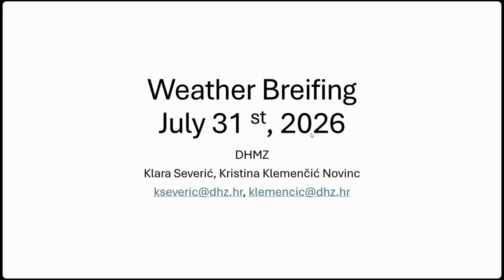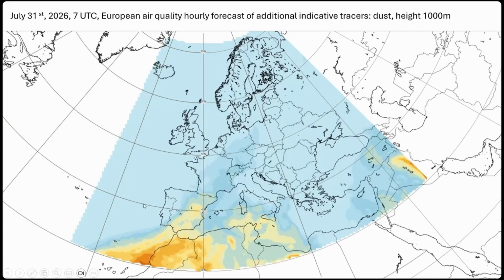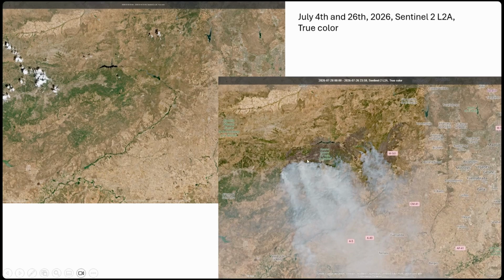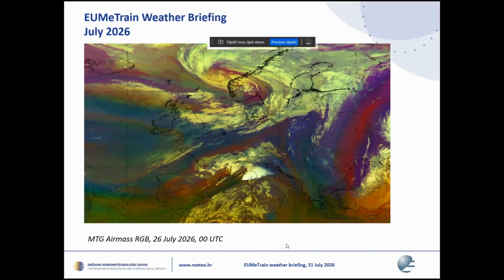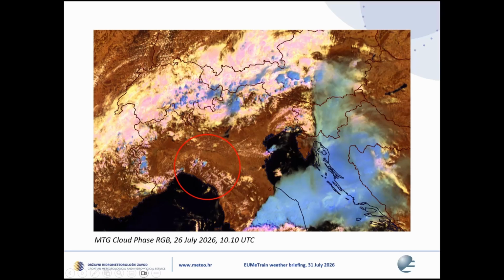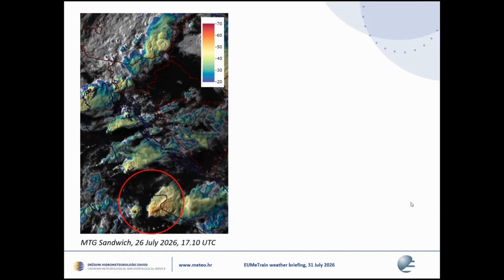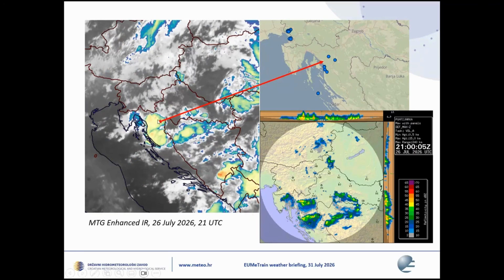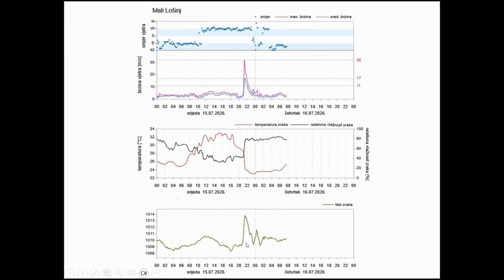EUMeTrain Weather Briefing - July 2026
Our July Weather Briefing was presented by Kristina Klemenčić Novinc and Klara Severić (DHMZ).

In this weather briefing, Kristina discusses the current weather situation using various RGB products and showcases the fire event using Sentinel-2 L2A data. Klara then talks about convective development over Italy and Croatia and its connection to the meteotsunamis observed this July.

Once a month EUMeTrain organizes a Weather Briefing open to everyone to discuss the present weather situation. The basis of the discussions is today's and recent satellite images and the corresponding numerical weather prediction data. The Weather Briefings are performed by meteorologists from Croatia, Portugal, Finland, Germany, Austria and Hungary. The sessions are recorded and made available online.

Participating in a weather briefing is free of any costs. You do, however, need to register for us to send you the invitation(s).